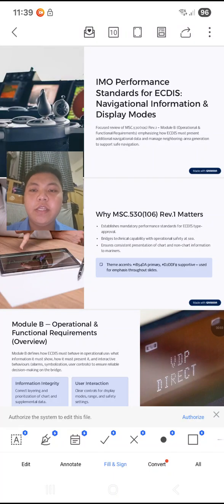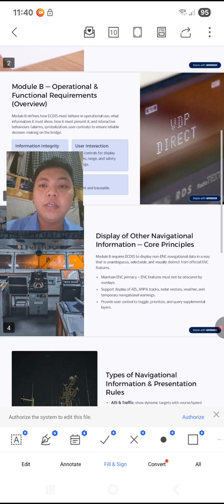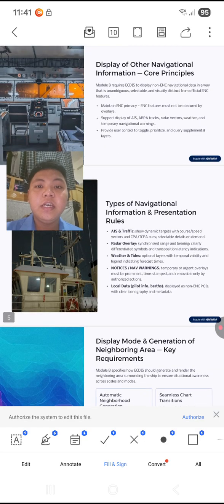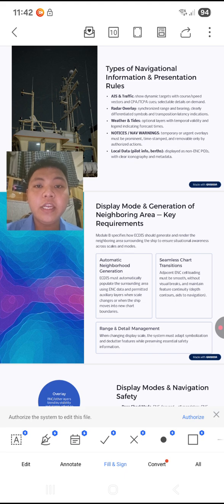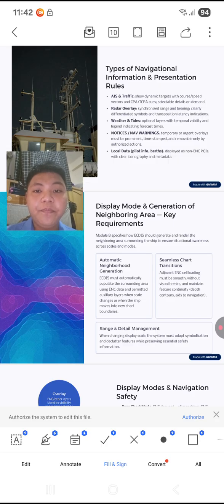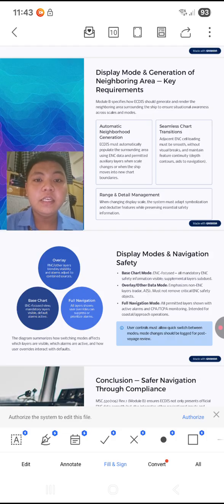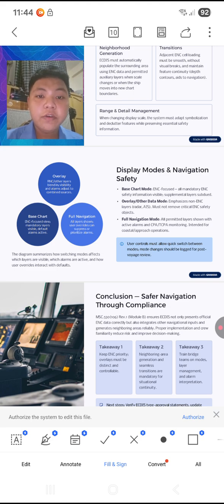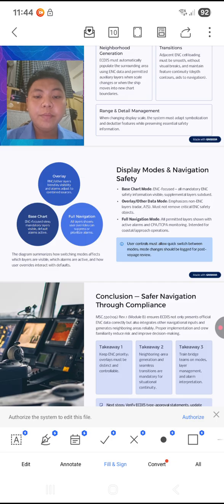20 August 2026